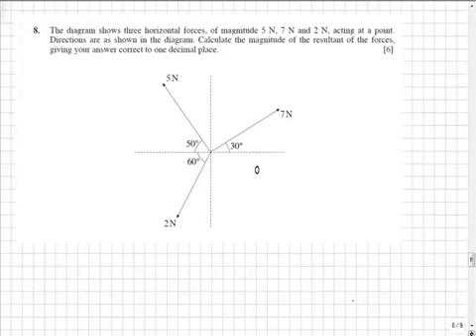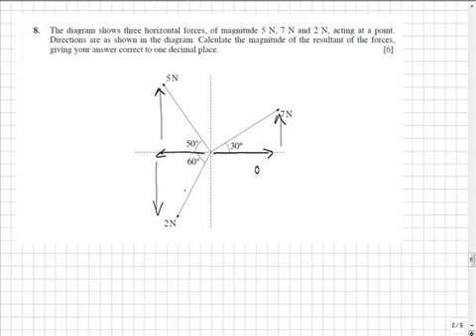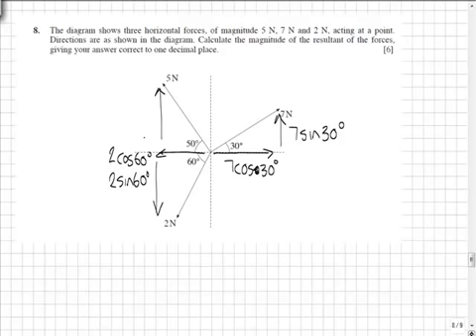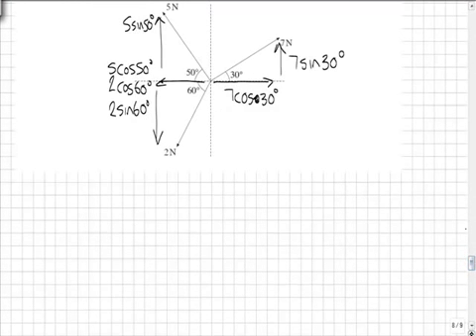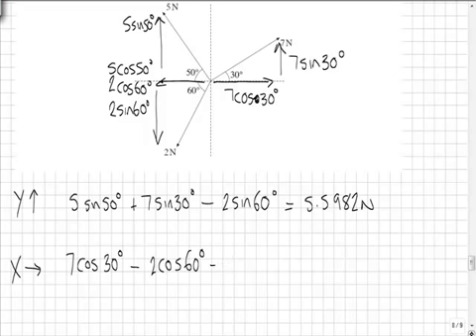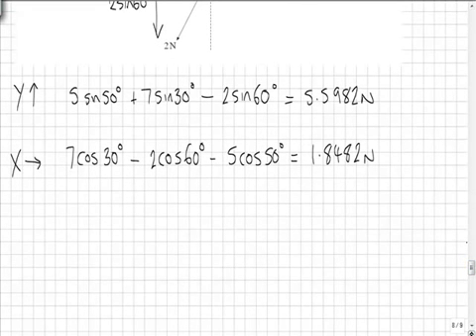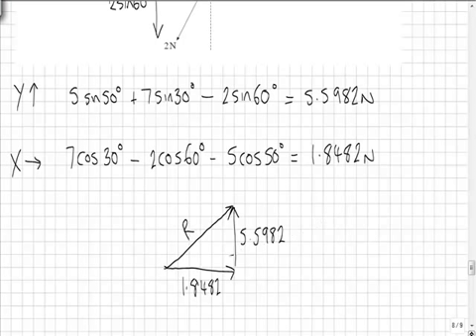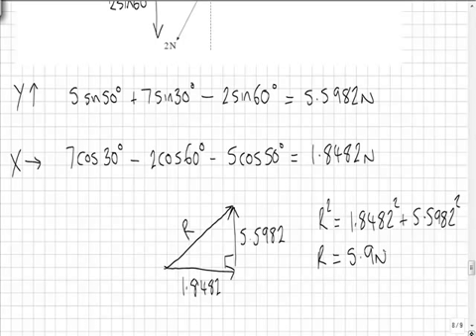M1 Jun 09 Q8.mp4